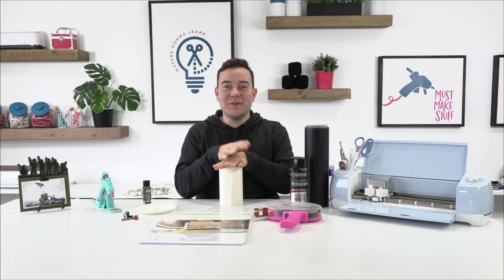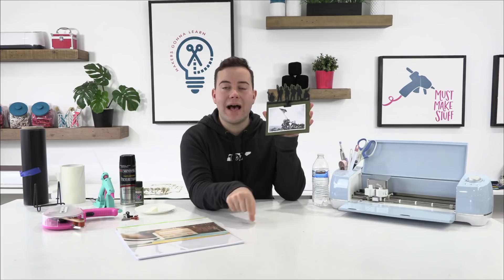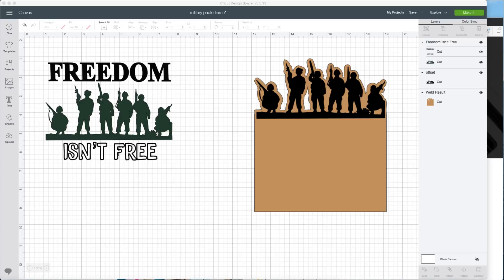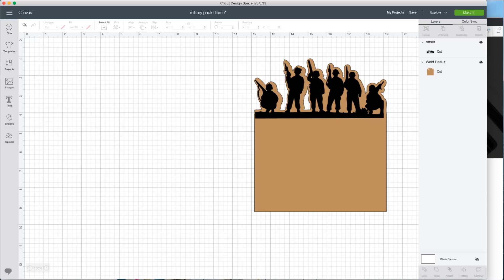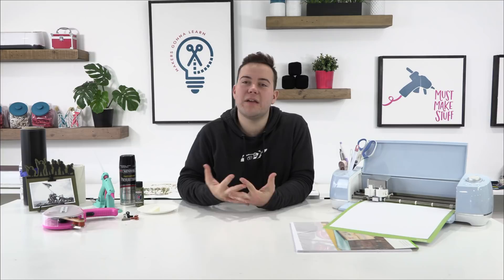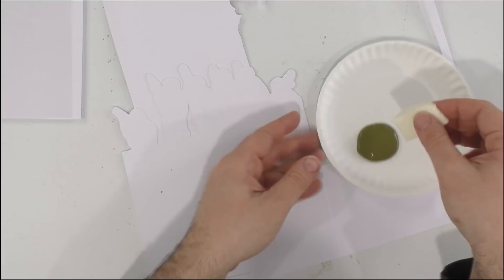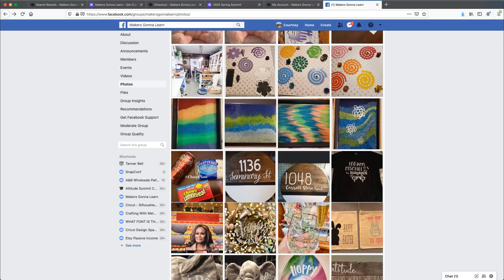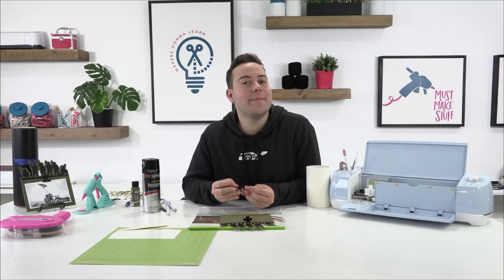DIY Interchangeable Photo Frame With Cricut - Military Photo Frame!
🌷🌷Get Your Spring Summit Ticket For $30 OFF Using Code “Flash30” at Checkout

[ CLASSES + SUMMITS ]

💡💡💡Grab your Summit PASSPORT Today! Buy 2 summits and get one FREE! Act now

✅Paper Transfer Tape
✅Pump Bottle
Makers Gonna Learn is a participant in the Amazon Services LLC Associates Program, an affiliate advertising program designed to provide a means for sites to earn advertising fees by advertising and linking to Amazon.com